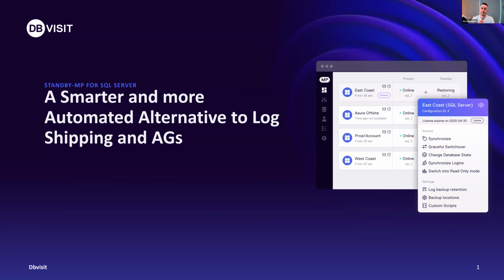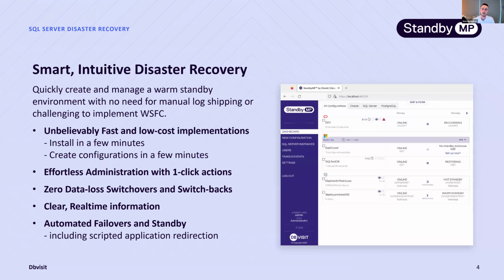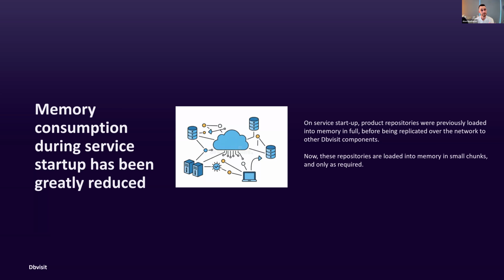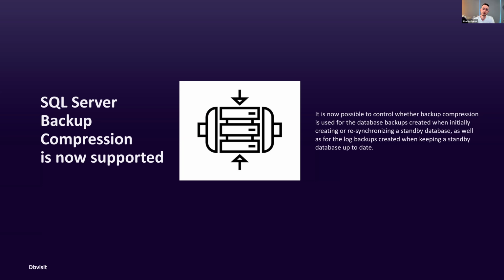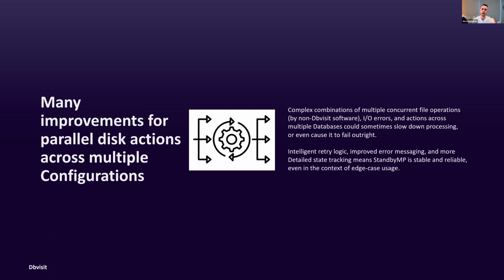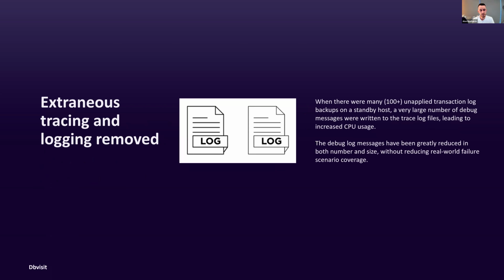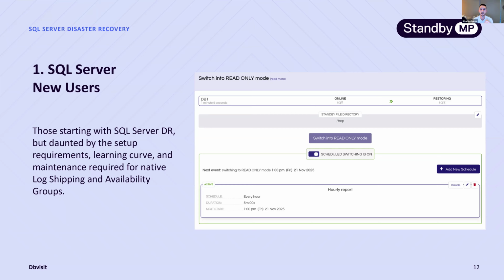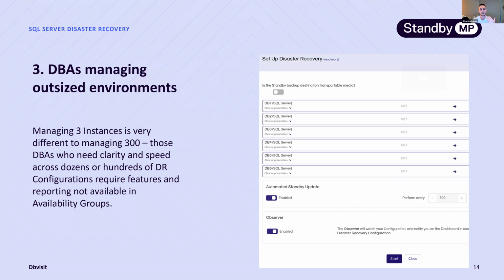Inside StandbyMP 12.3: Faster SQL Server DR at any scale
We’re pleased to introduce StandbyMP 12.3, a release that delivers major efficiency and scalability improvements for SQL Server, and also includes important performance enhancements for Oracle and PostgreSQL environments.

This update brings significantly improved GUI responsiveness and better handling of larger SQL Server estates, including larger databases or higher database counts.

With SQL Server adoption of StandbyMP growing by almost 300% in the past year, 12.3 represents our next step in supporting teams that need reliable, high-performance Disaster Recovery at any scale. This follows the key additions from last year, such as ‘scheduled read-only access’.

Whether you are already a StandbyMP user or just considering it, this update offers important optimisations and performance enhancements. Use the resources below to keep your environments up to date!